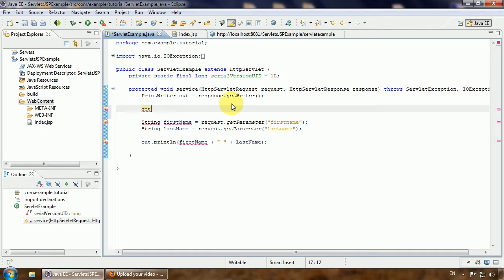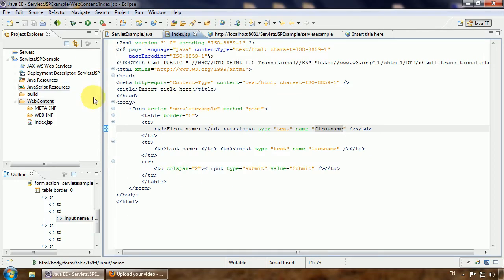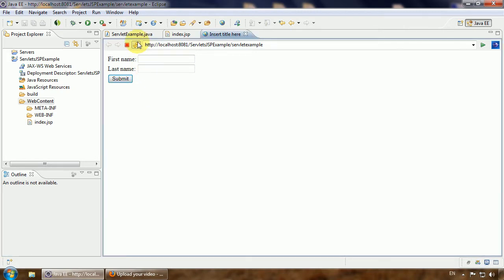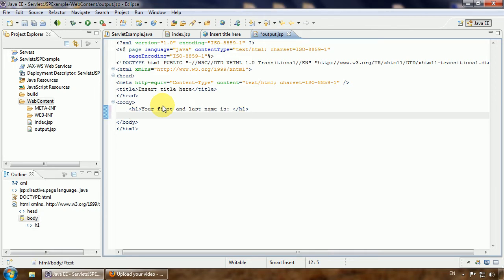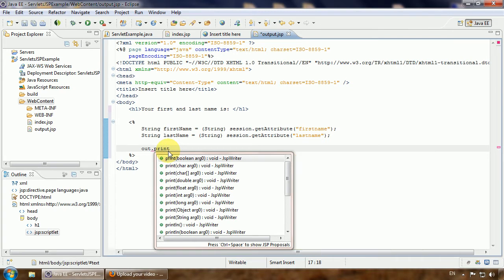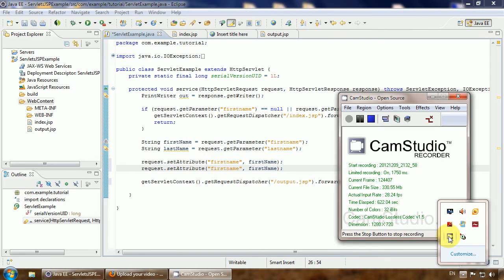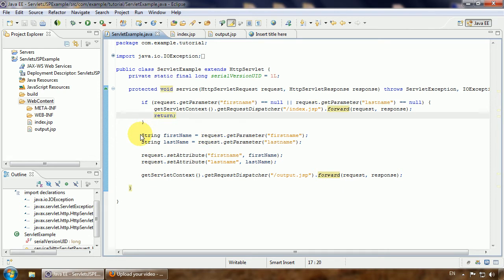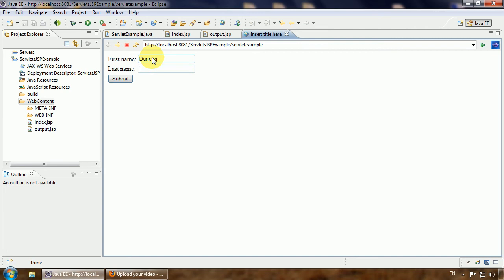Java EE (J2EE) Tutorial for beginners Part7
Java EE (J2EE) Tutorial for beginners Part7: Spring Framework + Spring Webflow + Spring Security + JPA (Hibernate) + JSF 2.0 (PrimeFaces) + Apache Maven 2 + Apache Tomcat + Subclipse + Oracle RDBMS + Eclipse IDE